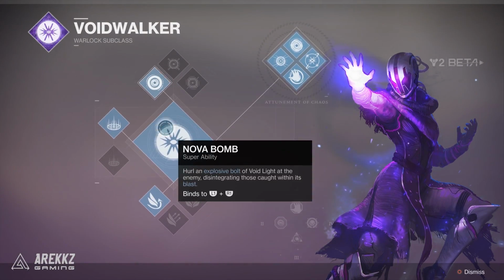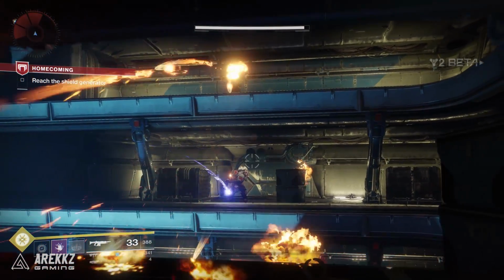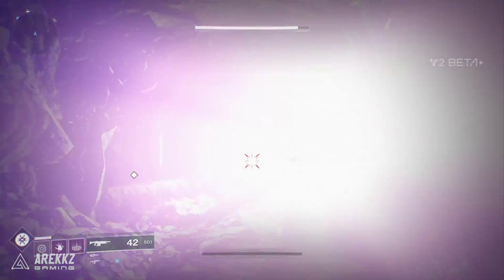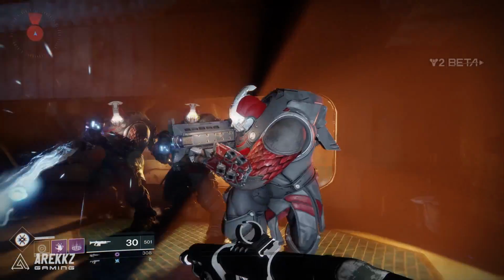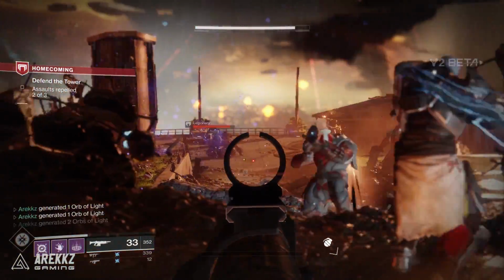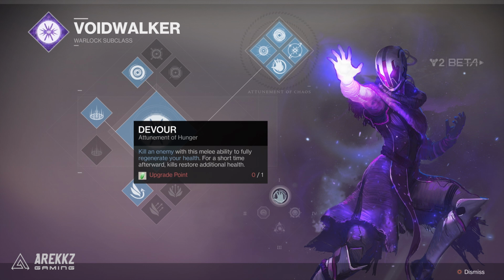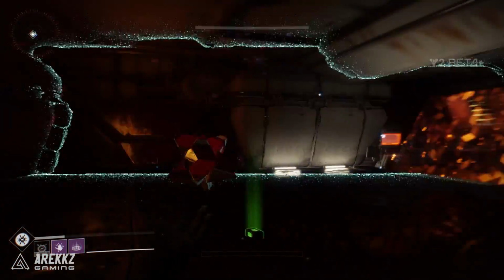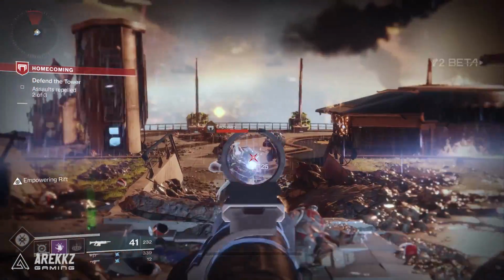DESTINY 2 | All New Voidwalker Warlock Abilities, Super Gameplay & Subclass Skill Tree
Here's an in depth look at the new Voidwalker Warlock subclass in Destiny 2 including new super gameplay.